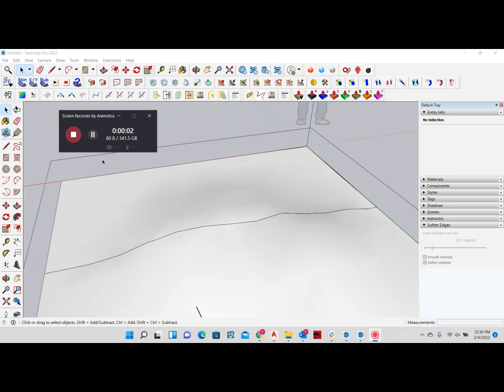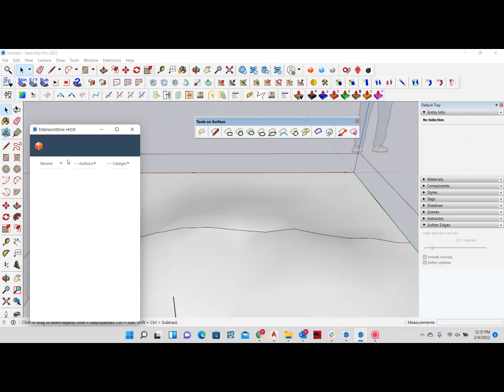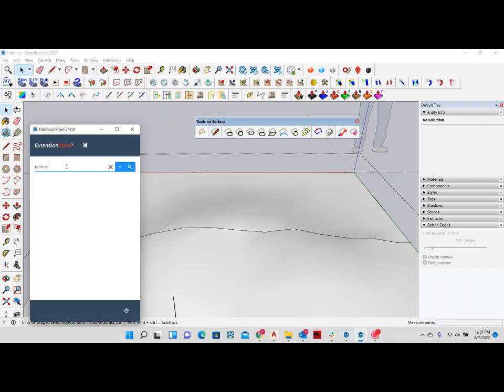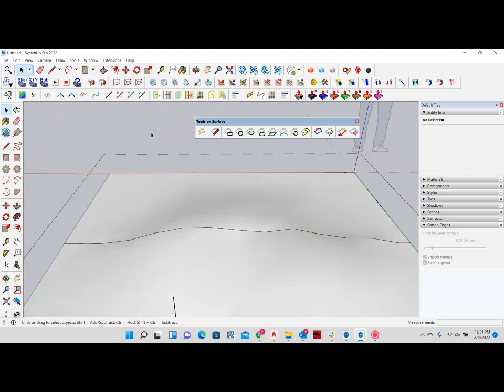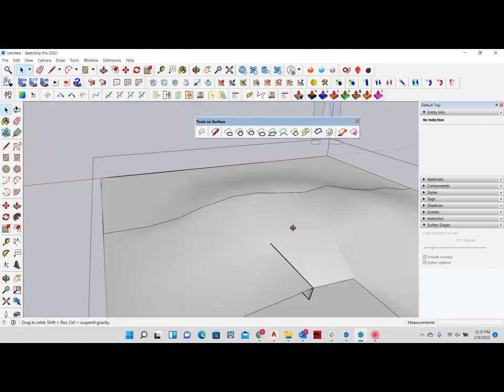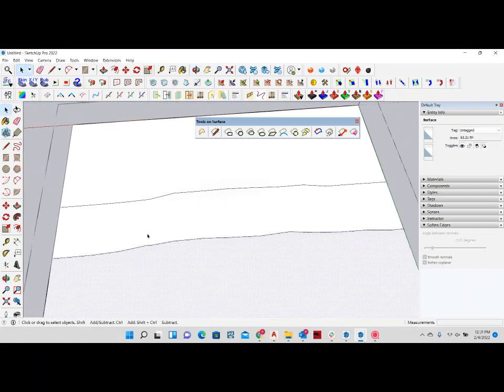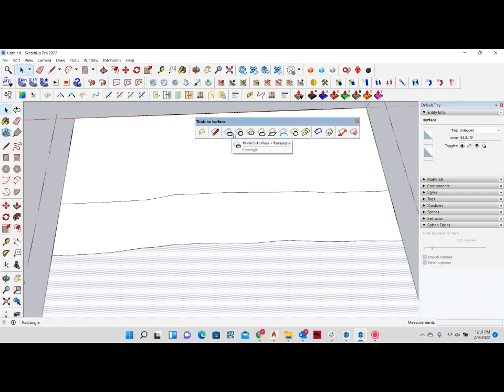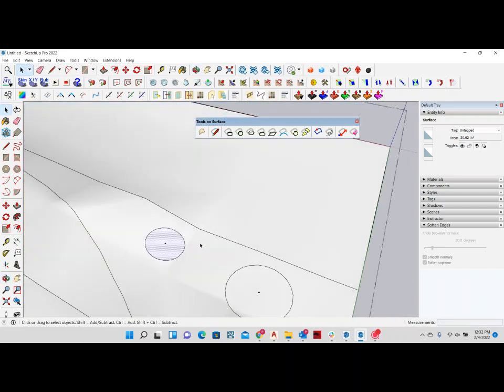30 Tools On A Surface - Sketchup Tutorial